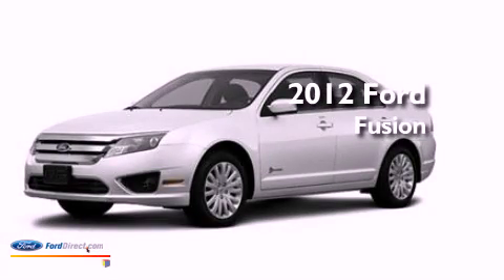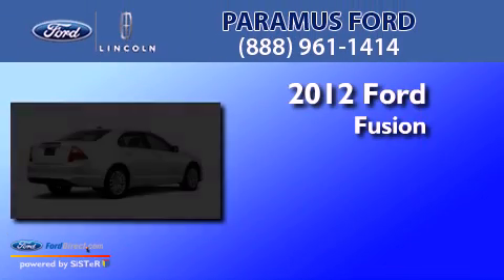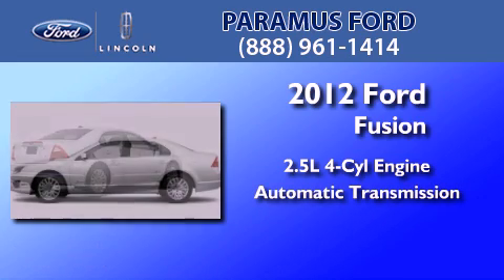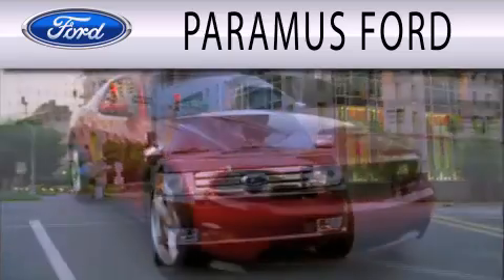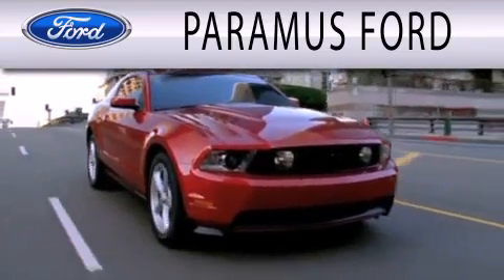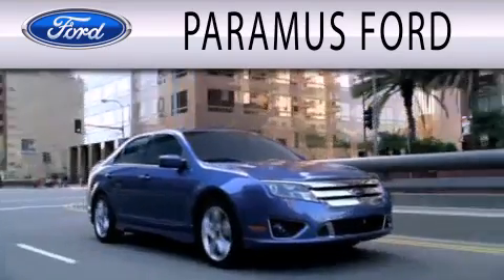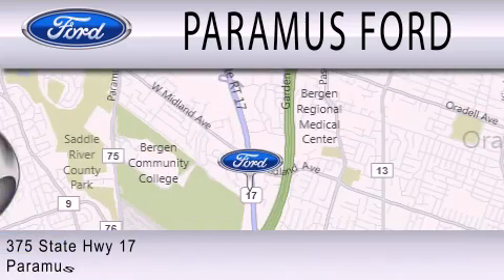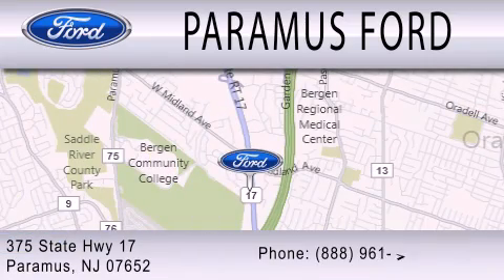2012 Ford Fusion Paramus NJ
Year : 2012
 Make : Ford
 Model : Fusion
 Engine : 2.5L I4 16V MPFI DOHC HYBRID
 Trans . : AUTOMATIC CVT
 Exterior : WHITE

 Stock : 12P471